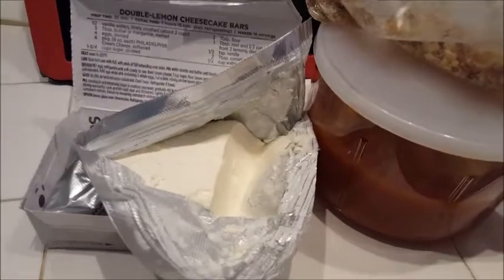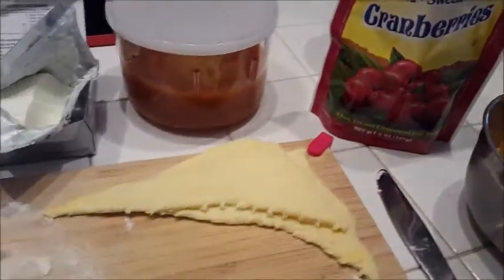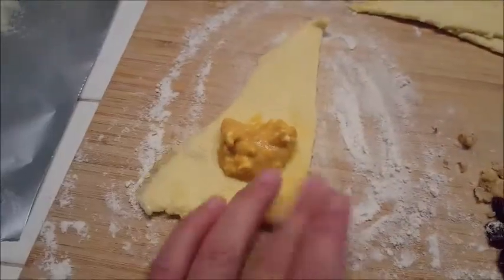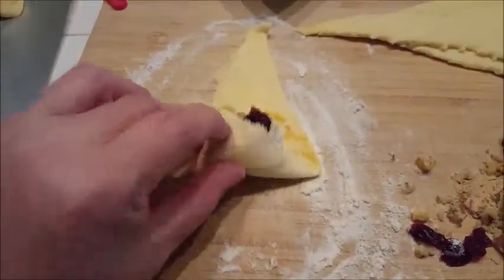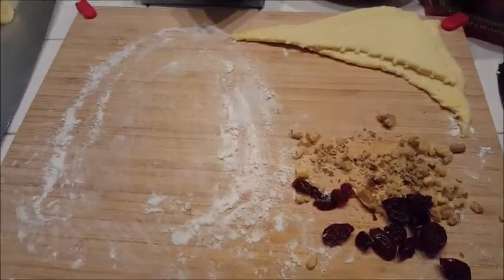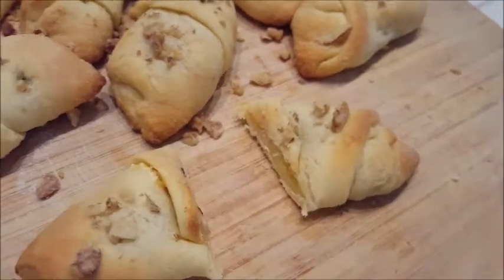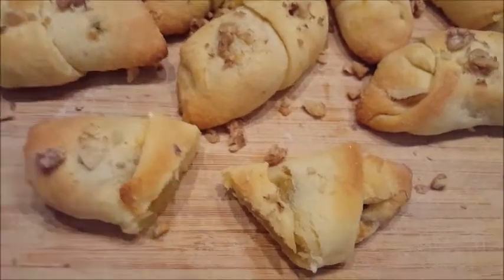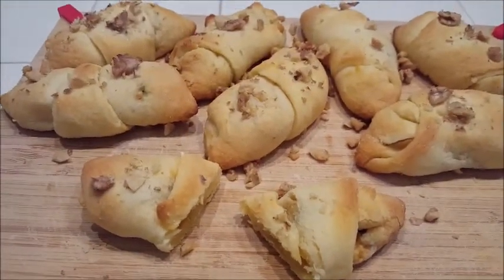Dessert Time: Mini Crescent Rolls: Pumpkin & Cream Cheese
Try making these quick crescent rolls filled with pumpkin, cream cheese, cranberries, and walnuts. You can fill with whatever you like but for this Thanksgiving holiday I felt pumpkin would be the right ingredient. These are super easy to make and won't leave you burnt out after all your other dishes.